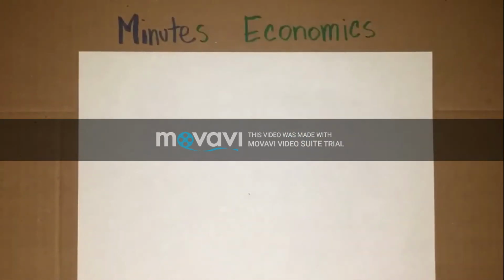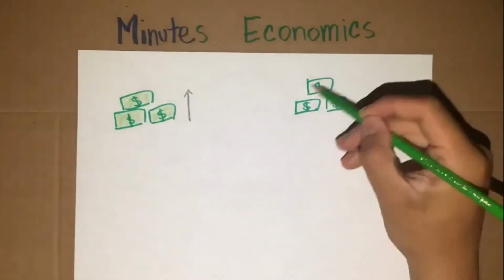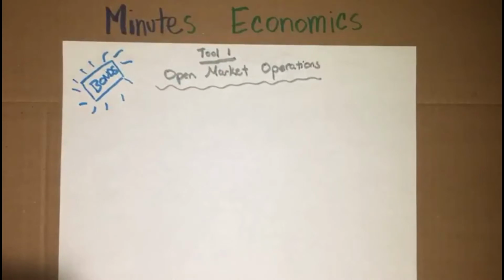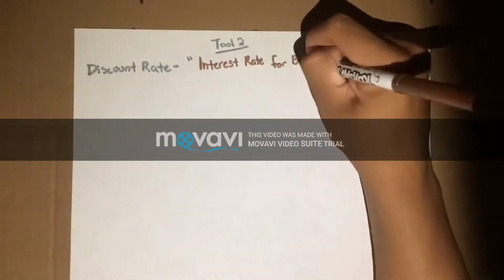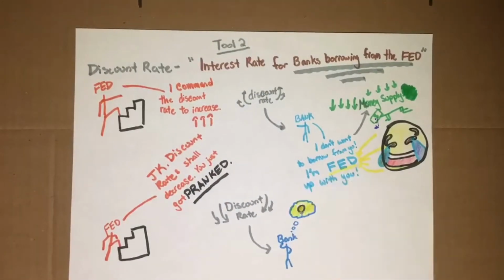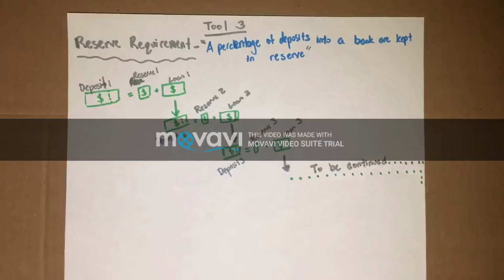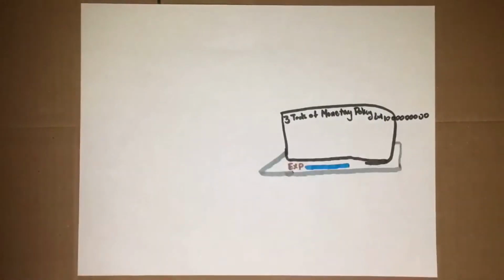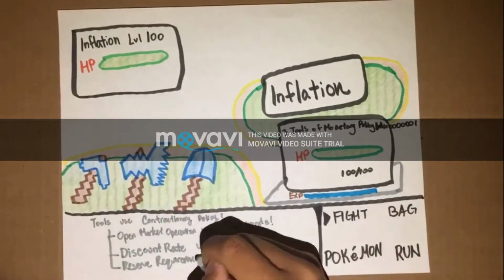Monetary Policy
Brooklyn Tech
AP Macroeconomics